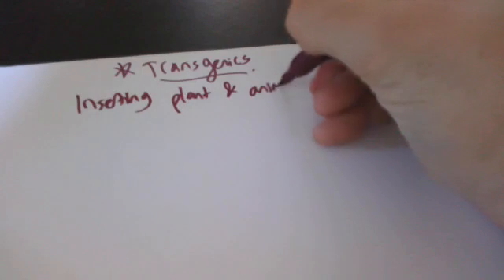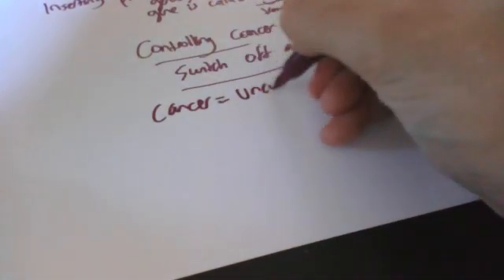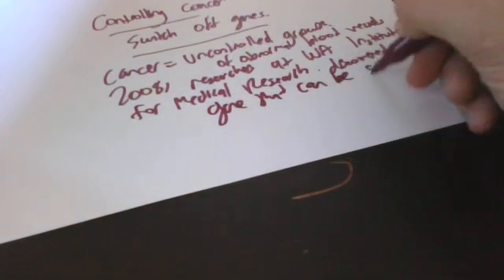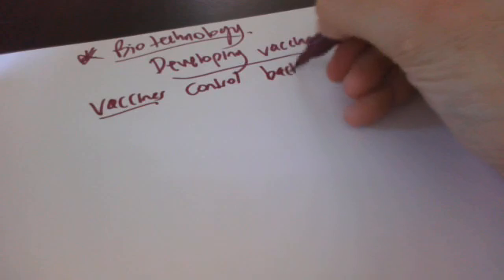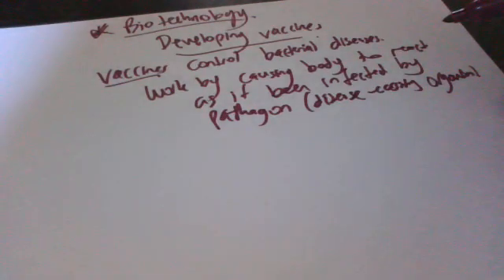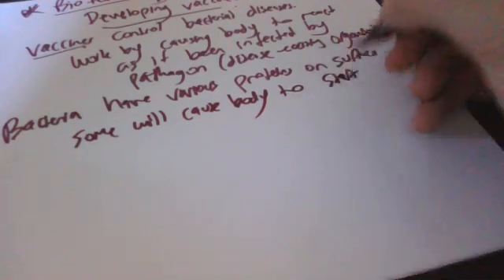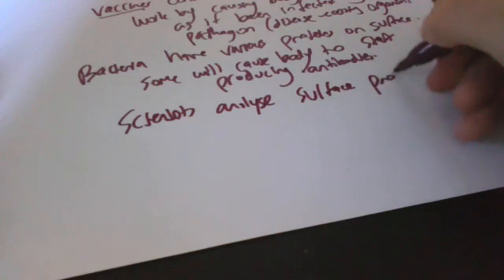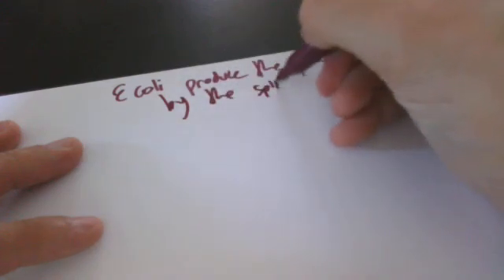LESSON 17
Transgenics, Biotechnology